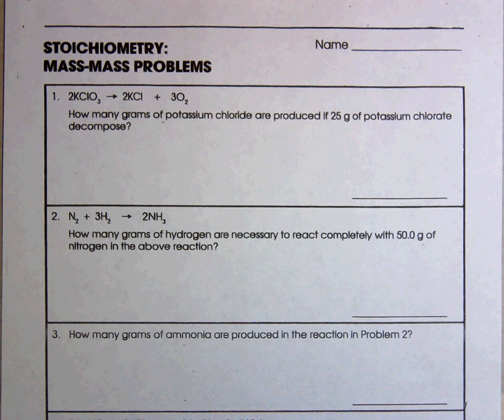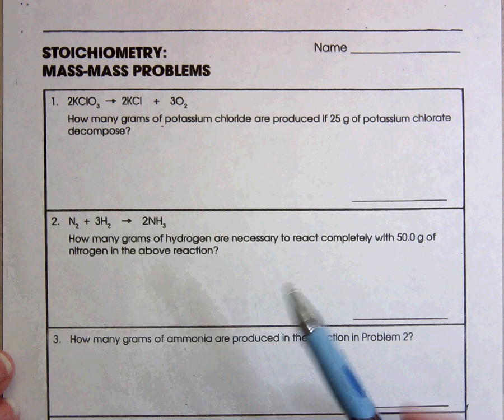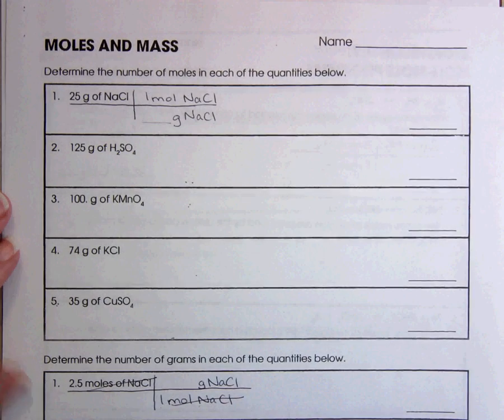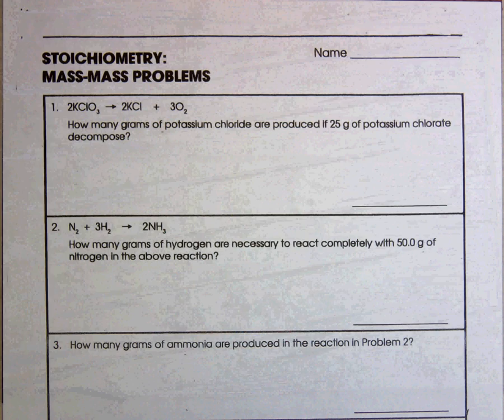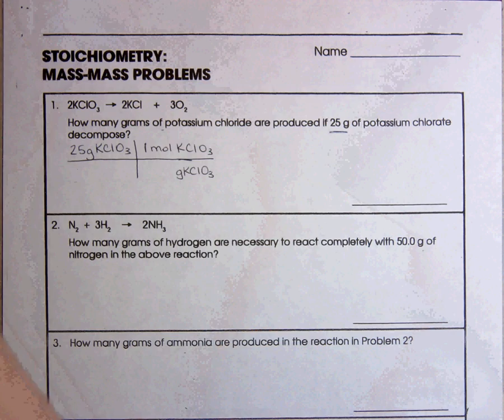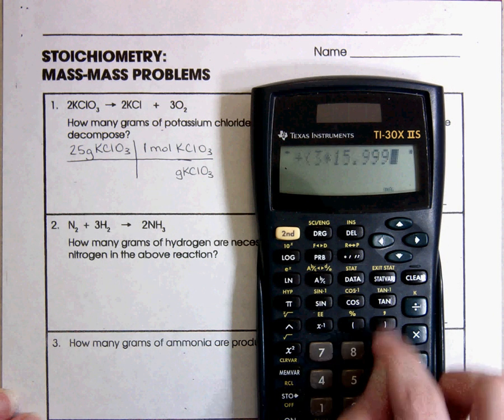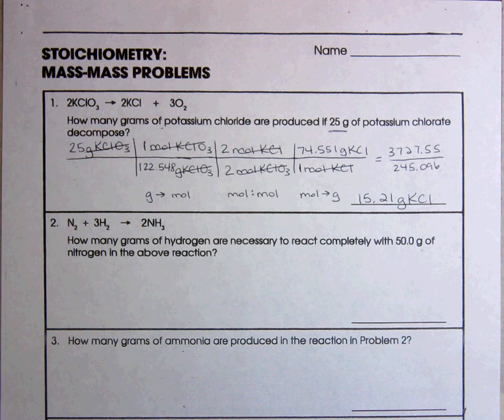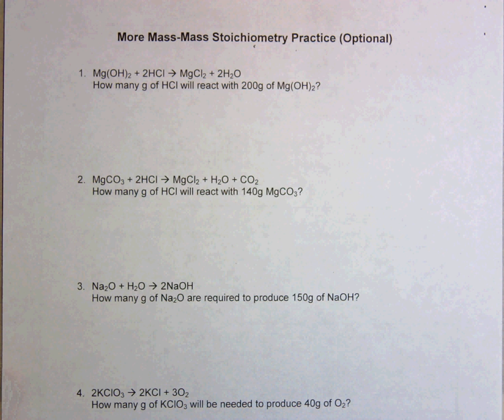Stoichiometry Mass-Mass Problems